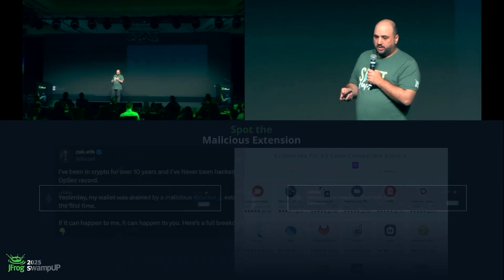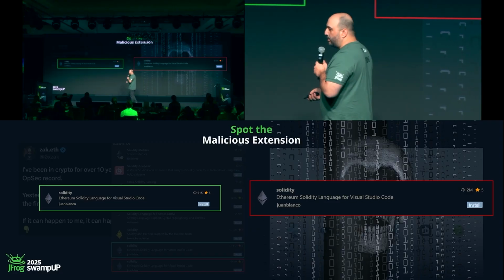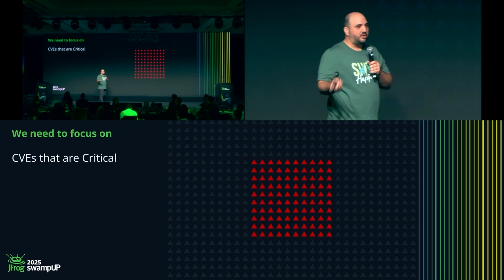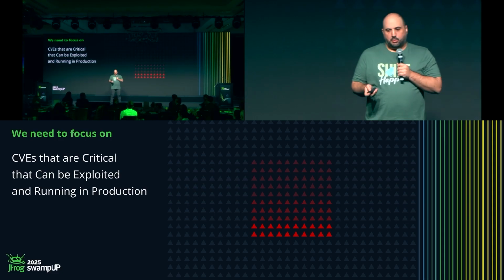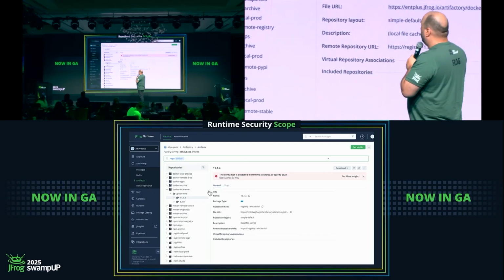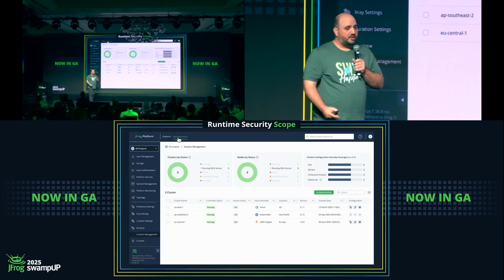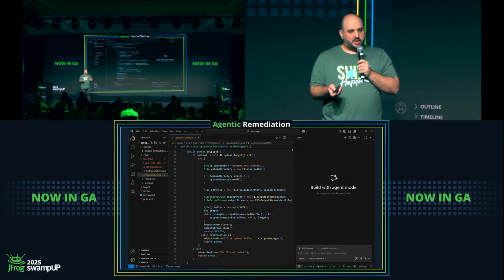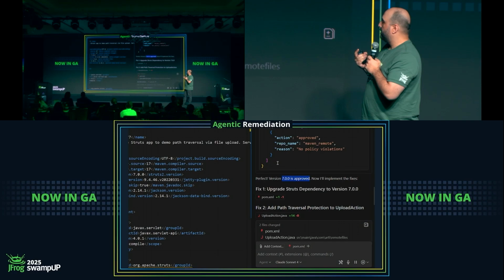Frog-Proof Security: Streamlining The Sec In DevSecOps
What’s in store for Software Supply Chain security in 2026?

With the types of software entering organizations ever-changing, and the volume ever-increasing, DevSecOps teams are facing new, and complex questions at macro and micro levels: How can teams effectively control and curate what enters systems? How can remediation be accelerated, while ensuring accuracy? How will the rising use of AI impact our threat landscape and can DevOps and Security teams truly share ownership of this emerging reality without adding friction?

While no one has a crystal ball, JFrog's leading-edge research and impactful real-world insights provide clarity.

Gain critical foresight into the evolving and future software supply chain security challenges that will redefine how you operate. We will dissect recent, high-impact supply chain attacks to reveal malicious threats, and crucially, equip you with practical, implementable solutions for mitigating both current and emerging risks. In a world being built for humans and machines side-by-side, your attack surface is morphing daily. Explore groundbreaking capabilities and new, exciting approaches that smoothly put the “Sec” back in DevSecOps.

Presented by: Asaf Karas | CTO, SVP JFrog Security